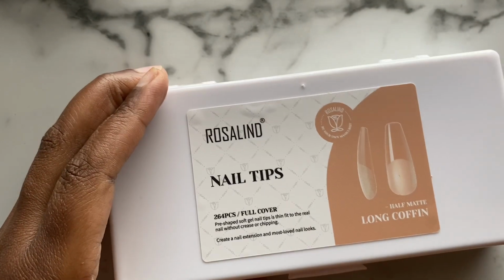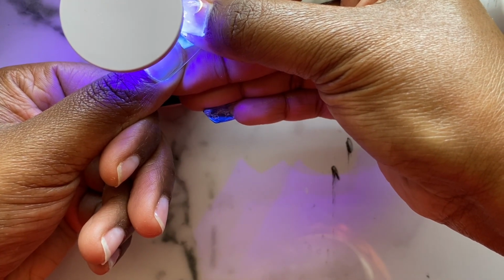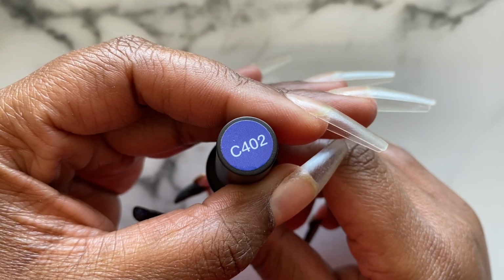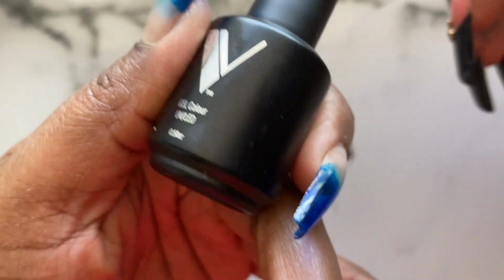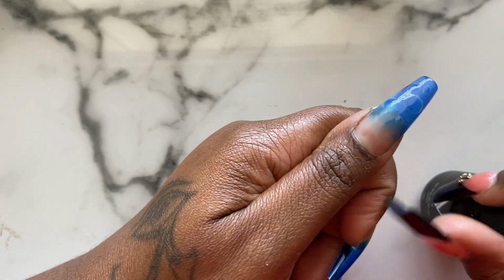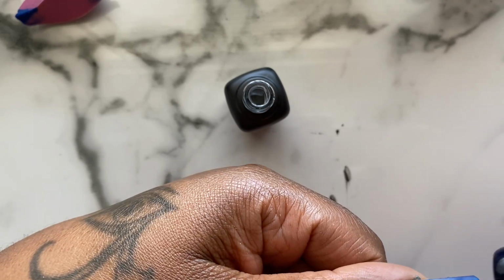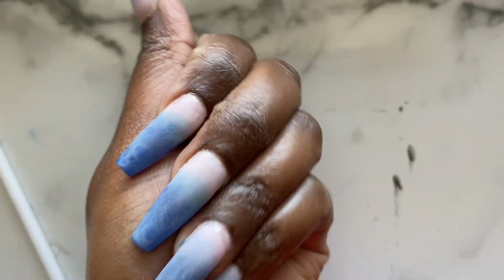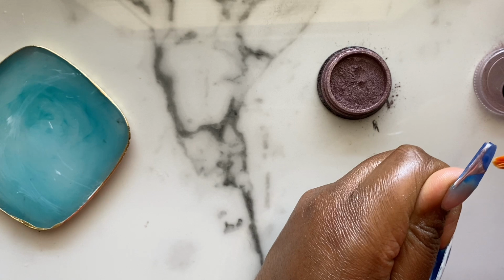✨TESTING OUT ROSALIND FULL COVER TIPS!!!! 👀| GEL - X FOR BEGINNERS | GEL - X TUTORIAL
Hey Nails Babes!

Just a simple nail art design on my new series of Learning GEL-X. Thanks for this collaboration @RosalindOfficial.